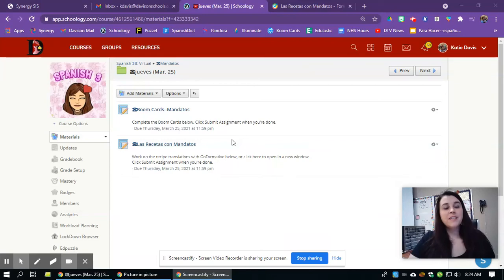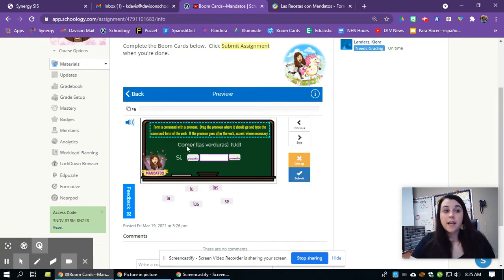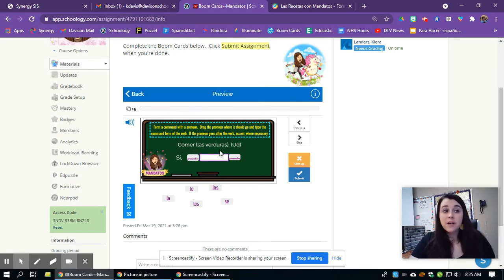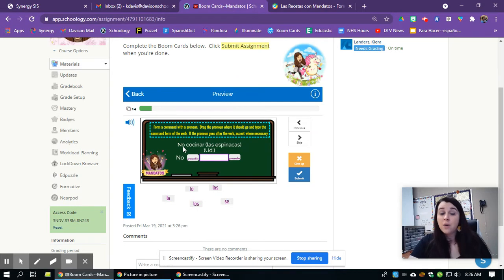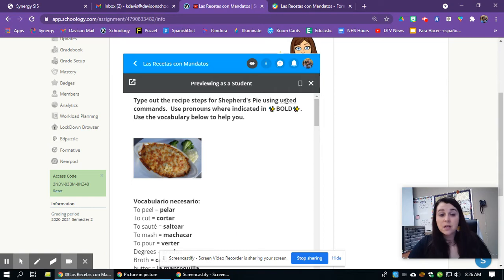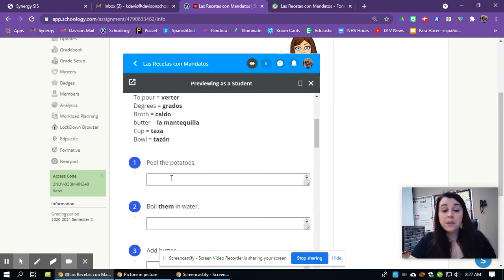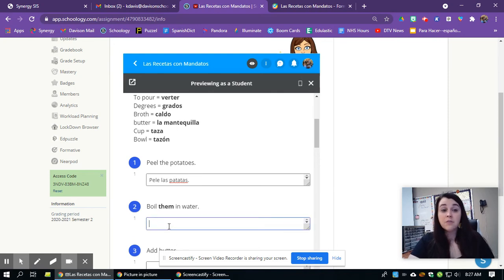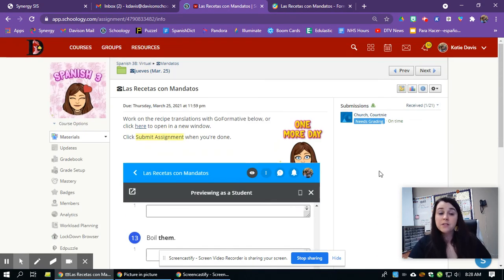Mar. 25 Spanish 2